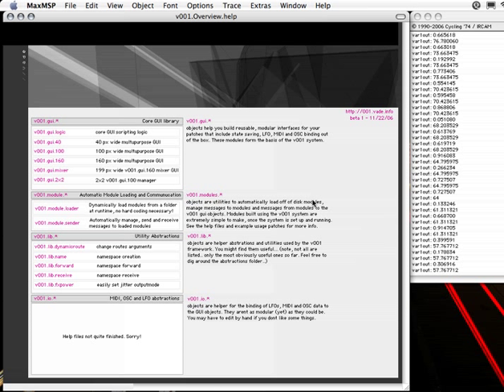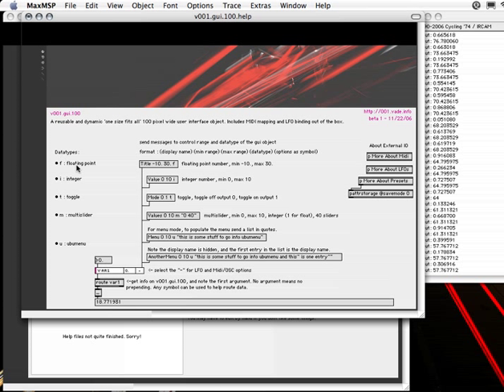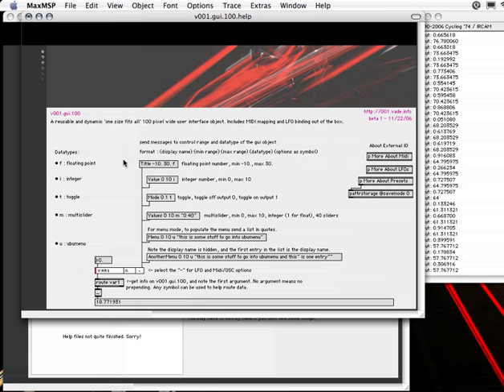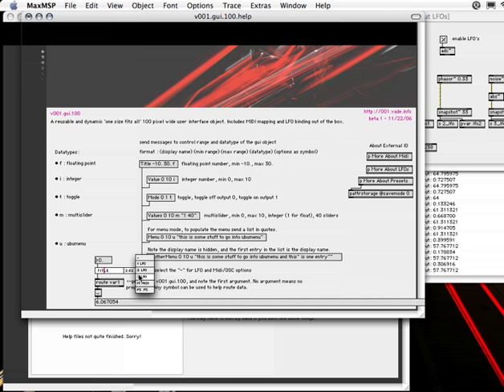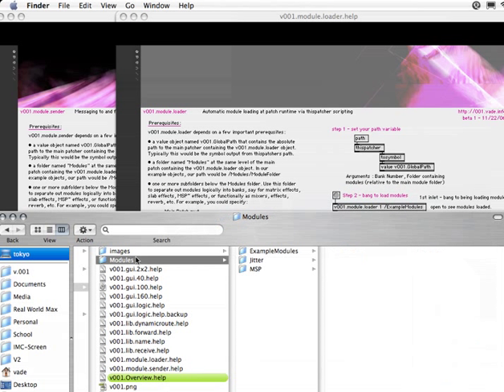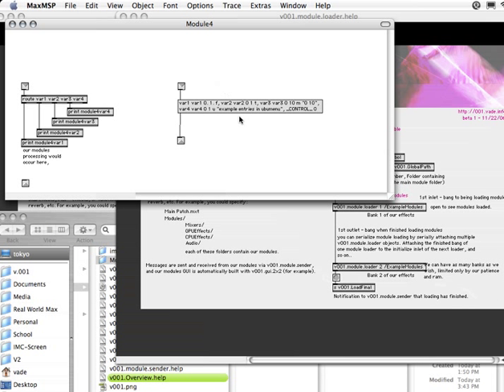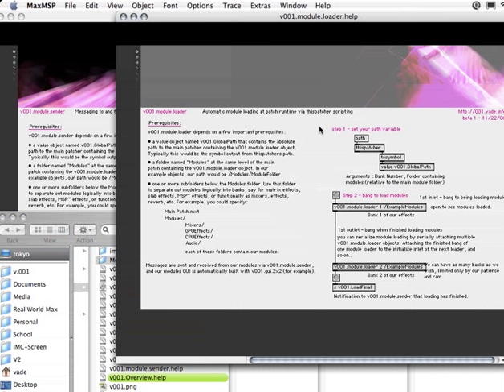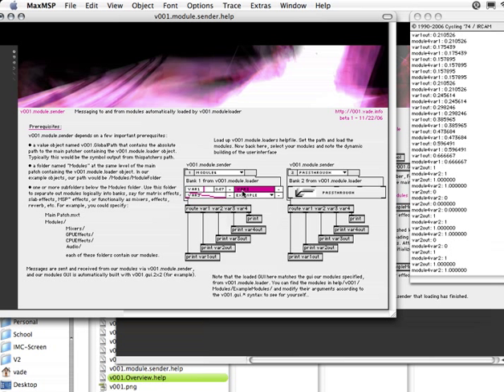A screencast about V001, an open source modular environment for Max/Msp/Jitter visuals.